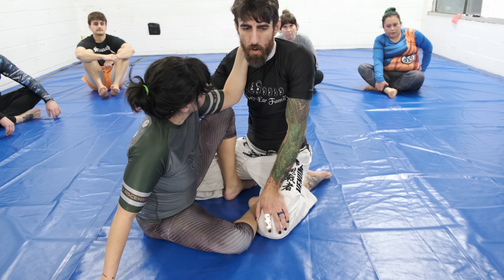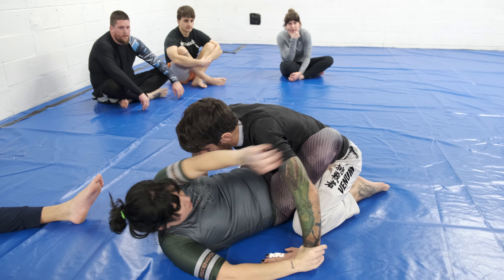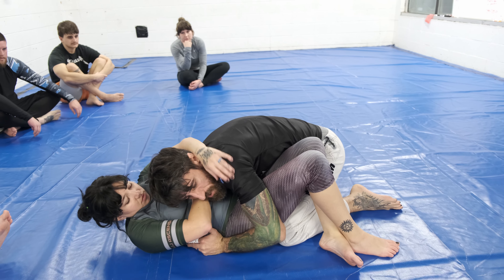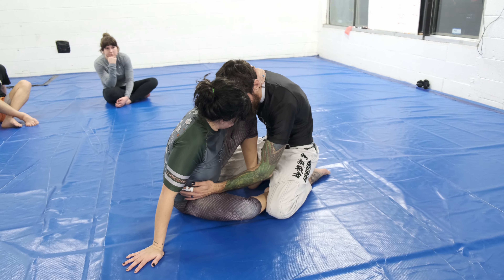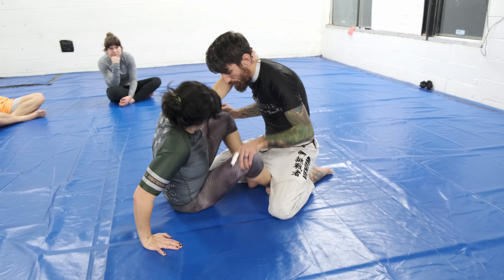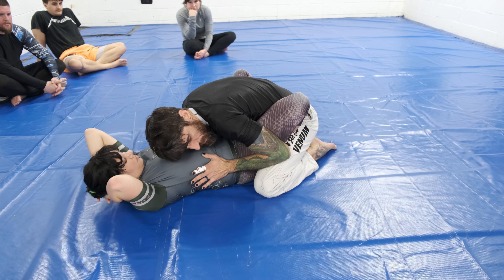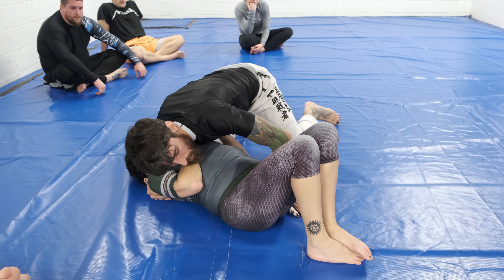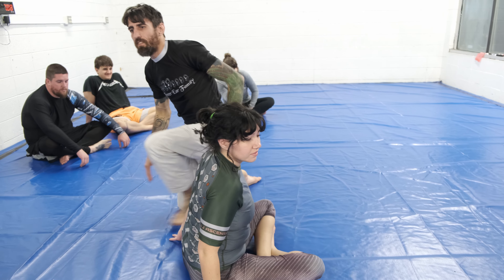Elbow Push Butterfly Pass